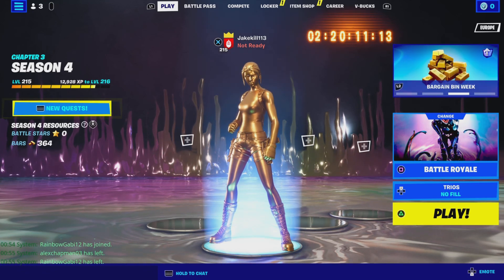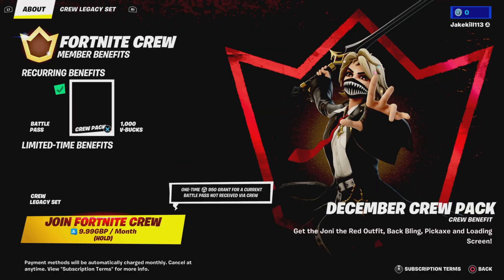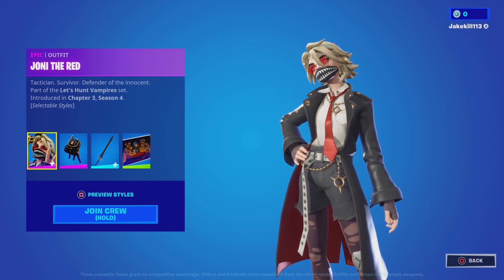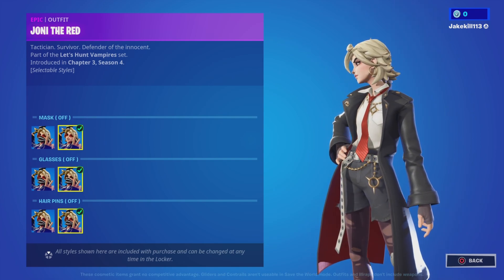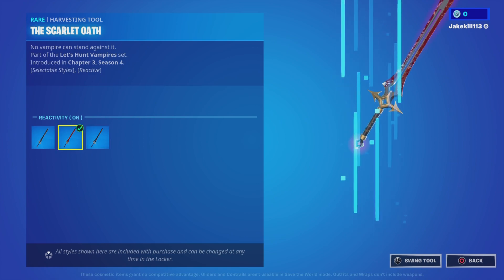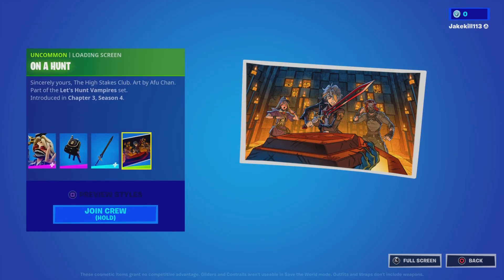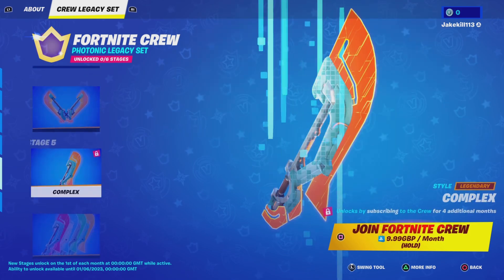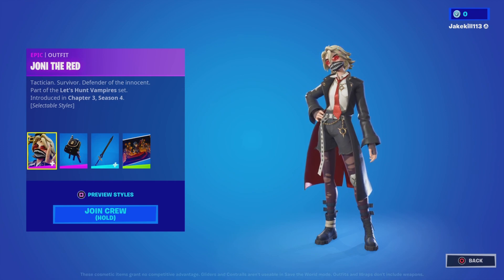Fortnite Showing you The December Crew Pack